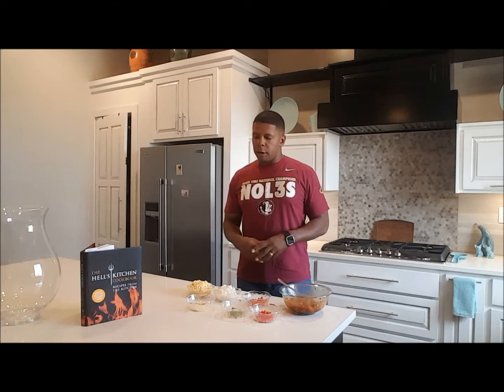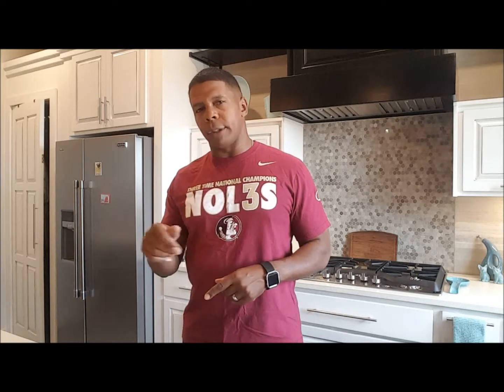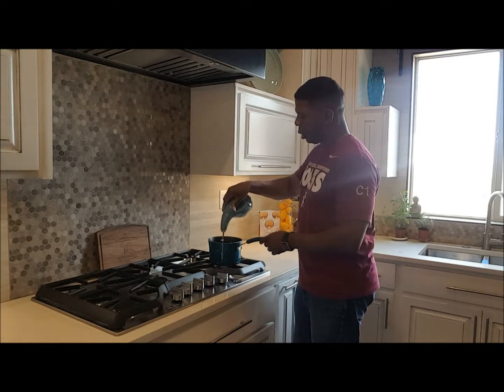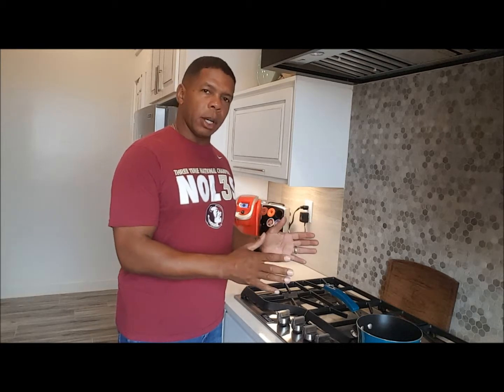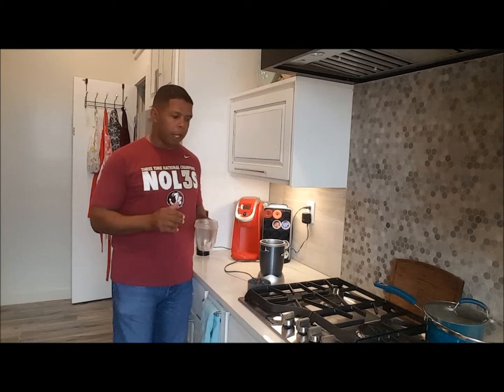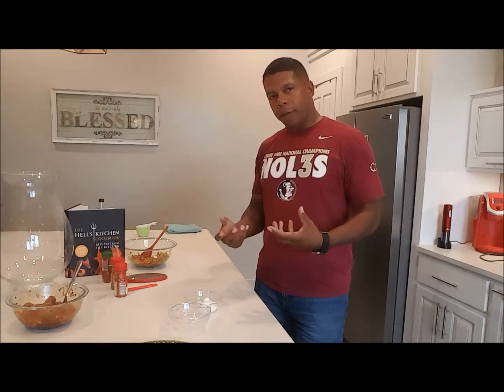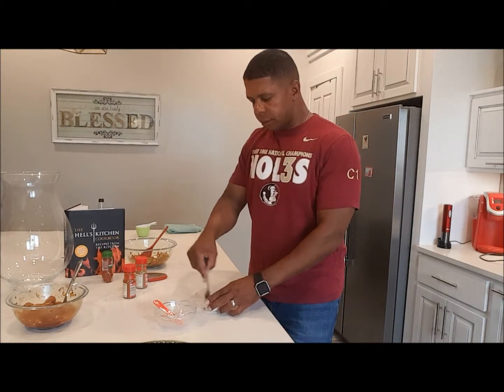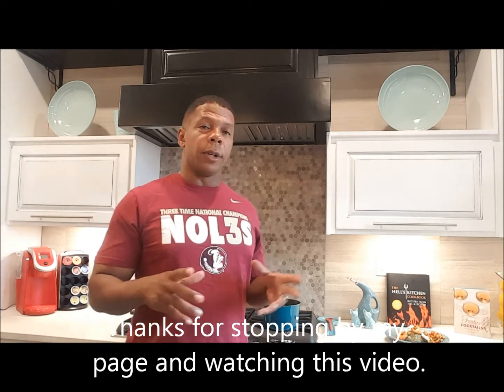Honey Chipotle Shrimp DK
A delicious shrimp dish with cilantro rice and roasted corn relish.  The shrimp is marinated in chipotle peppers, honey and garlic.Then the dish is plated with 4 to 5 shrimp placed on top of a mound of the cilantro rice, with the roasted corn relish on the side.